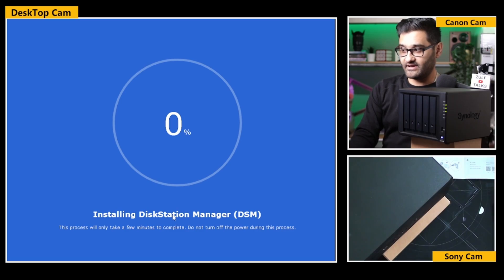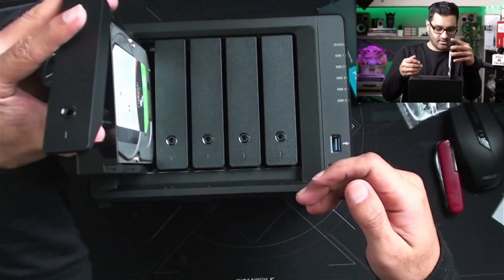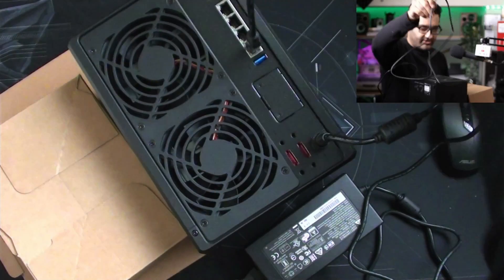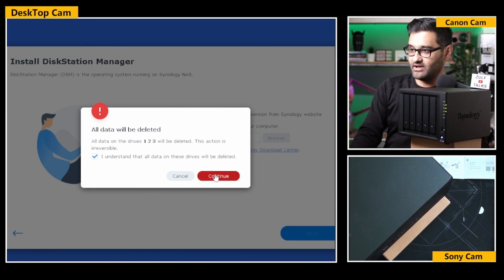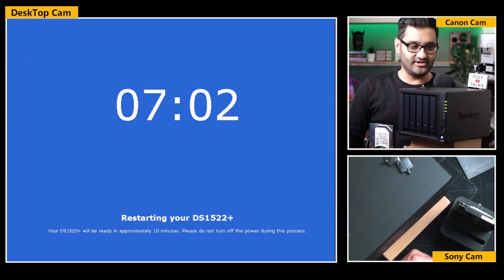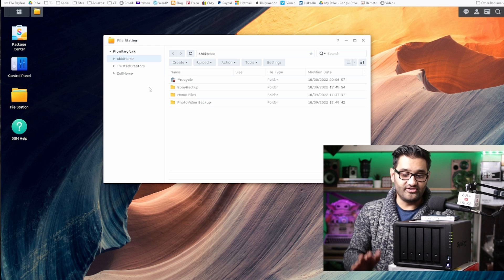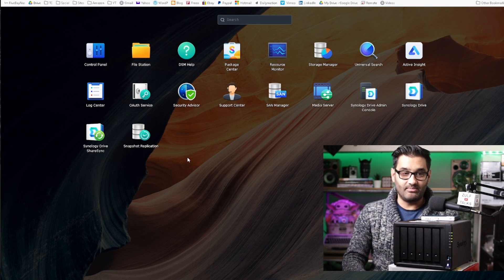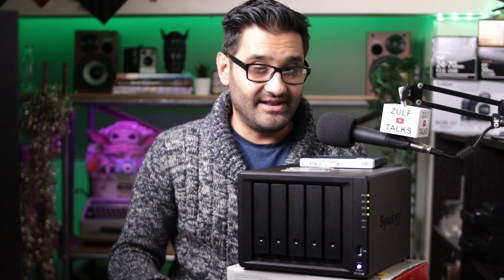Get a NAS and have access to Everything Everywhere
Get a free link to my resource list, which includes everything discussed in this video, Have you caught up on the last episode? You think you don't need one but you do. I bought a NAS and it lets me work with the same copy on my Desktop, Laptop and Phone if i need to. I show the full setup in this video.

Prices of items in the video:
NAS Synology 5-bay DiskStation DS1522+ (Diskless)
Hard drives 4TB Harddrives
NVme Drives Crucial P2 500GB NVMe PCIe M.2

00:00 How to set up a hard drive to access from anywhere
00:25 Synology D5122+ overview
01:55 How to put hard drives into the NAS Seagate
04:06 How to plug power Synology D5122+
04:55 How loud is a desktop Nas
05:59 How to setup NAS drive on the PC or laptop
08:43 First time Boot after upgrade Nas
10:05 How to access Nas from anywhere
11:15 how to set up multiple users

❤️ Hi, I'm Zulf, Welcome and thanks for visiting. “You Don't Need Expensive Gear”. I have picked up many helpful tips and "hacks" that can save you both time and money. I have hundreds of free helpful videos on my channel. I share how you can make the most of what you have. I hope you find my free content helpful. 📢 Didn't find what you were looking for? not to worry you can set up one 2 one consultation time with me for custom help more details on that here:ℹ️